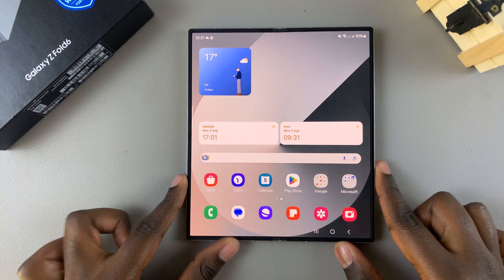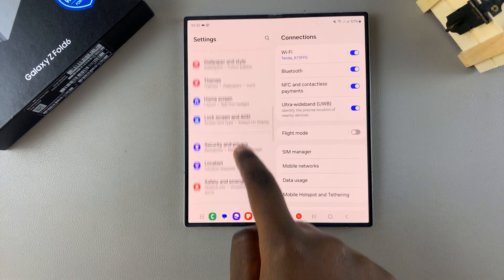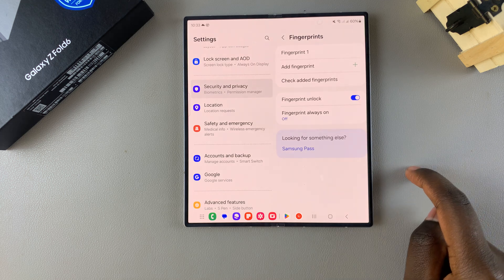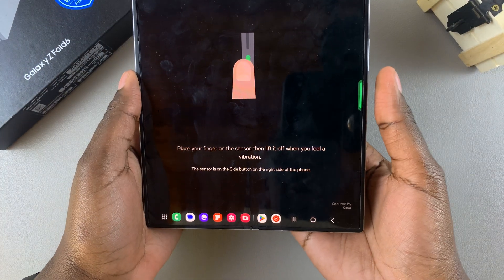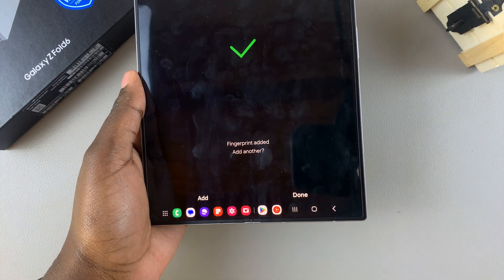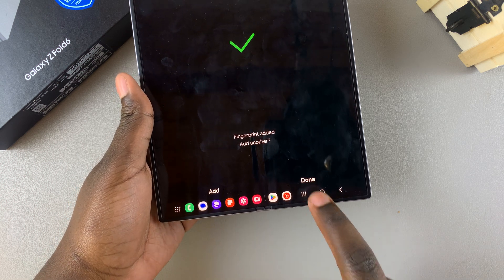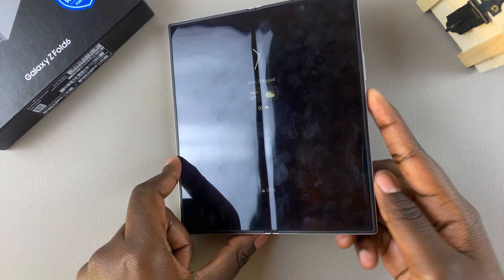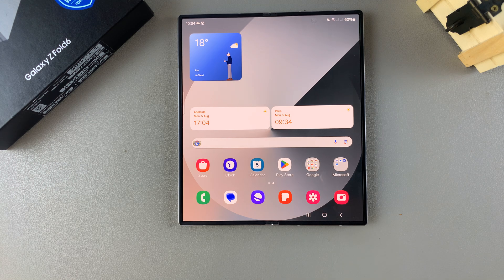How To Add Fingerprint On Samsung Galaxy Z Fold 6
Learn how to add fingerprint on Samsung Galaxy Z Fold 6 to enhance your device’s security and streamline access. In this guide, you'll discover exactly how to add fingerprint on Samsung Galaxy Z Fold 6, making it easy to secure your personal information. We'll walk you through the process step-by-step, so you’ll know how to add fingerprint on Samsung Galaxy Z Fold 6 effectively.

Follow these instructions to set up fingerprint recognition and ensure that only authorized users can unlock your Samsung Galaxy Z Fold 6. Master how to add fingerprint on Samsung Galaxy Z Fold 6 with this comprehensive guide.

To add a fingerprint on the Samsung Galaxy Z Fold 6:

1.Open Settings.
2.Go to Security and Privacy Biometrics  Fingerprints.
Enter your current lock type.
3.Tap Add Fingerprint and follow the on-screen instructions to scan your finger.
Optionally, add more fingerprints or tap Done.

You can now use multiple fingerprints to unlock your device.

Cell Phone Tripod Adapter